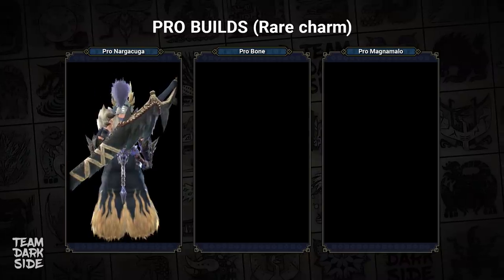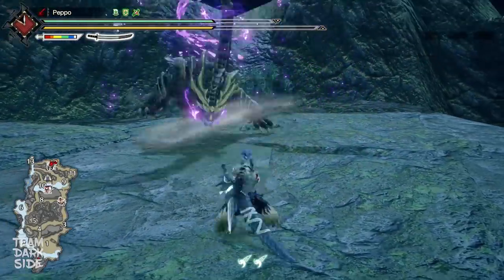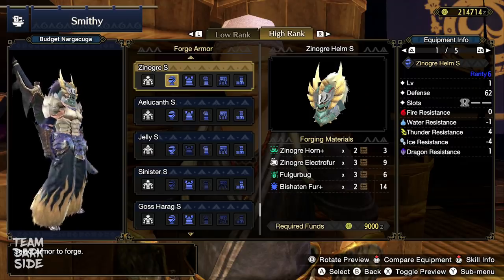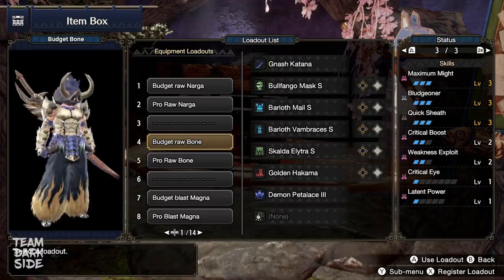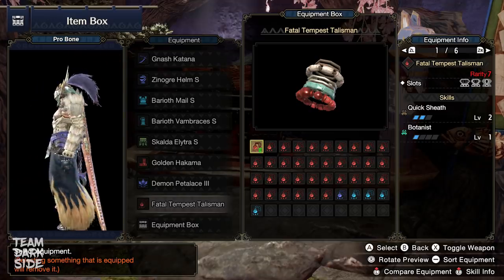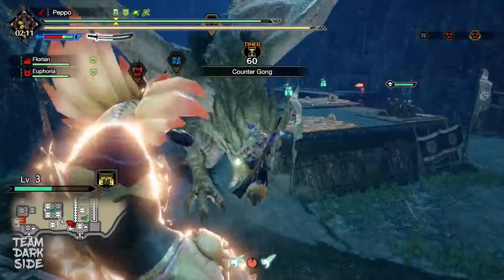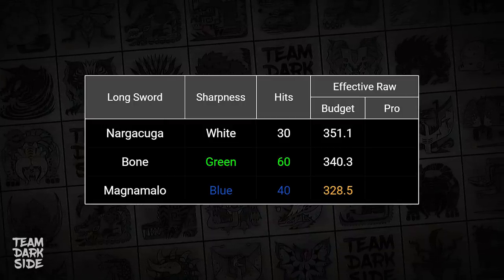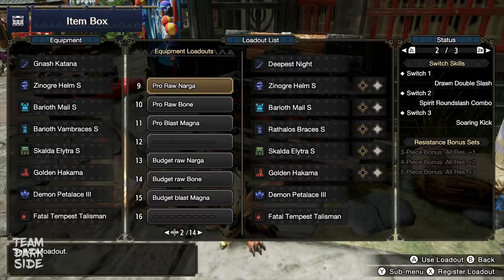MHRise | 3 Extremely Powerful Long Sword Builds (Version 1.0)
Carefully crafted by TDS since 2013.